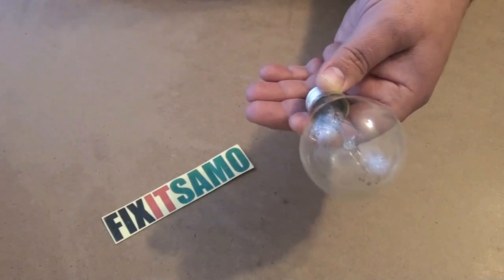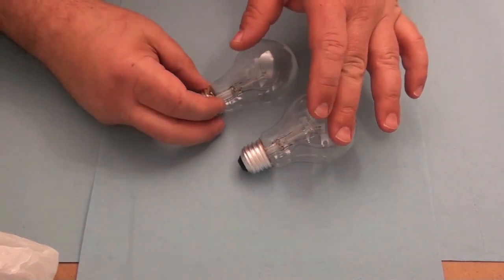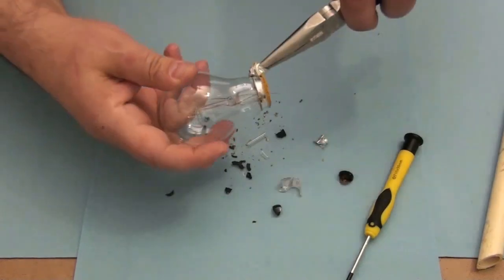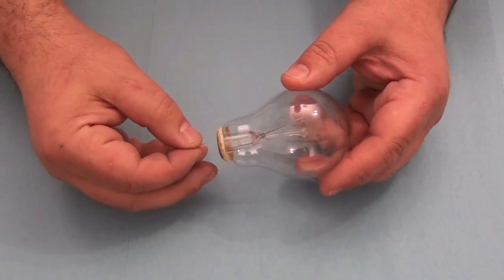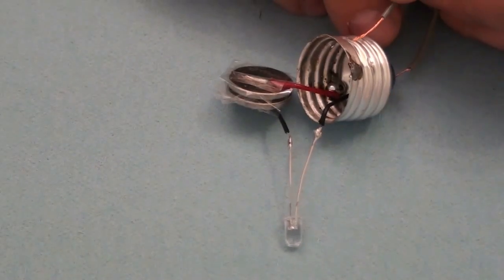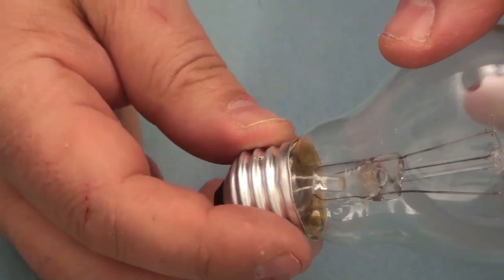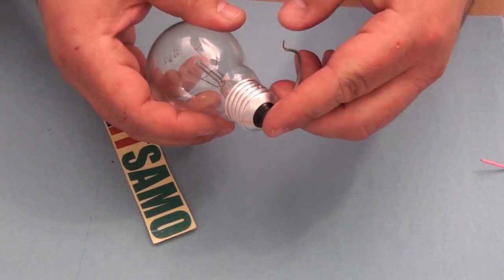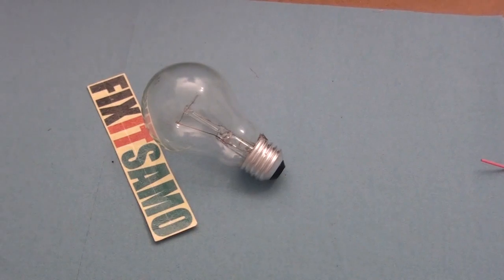Mysterious Lightbulb Hack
Best Prank Ever